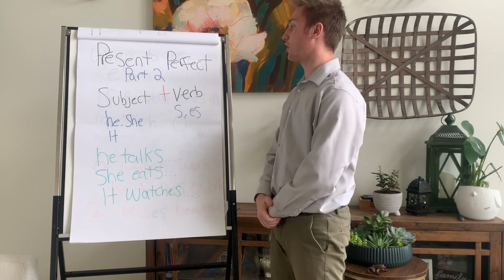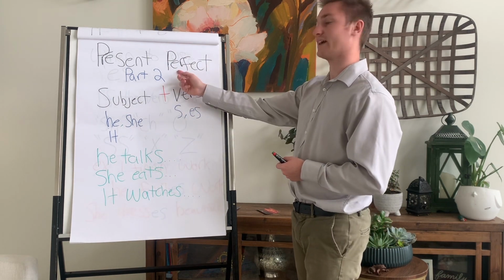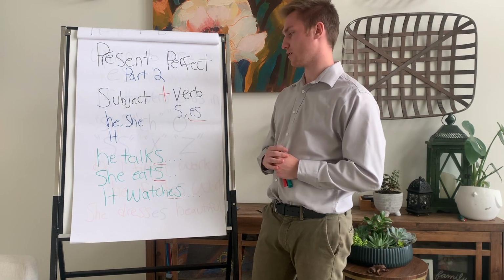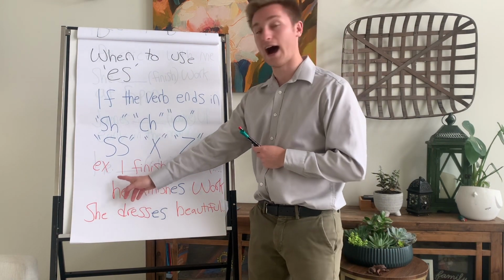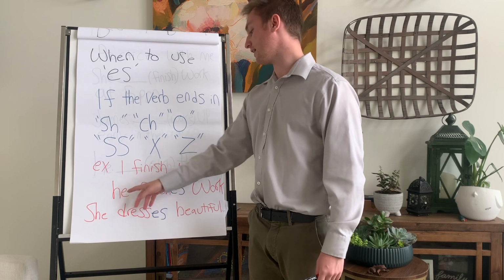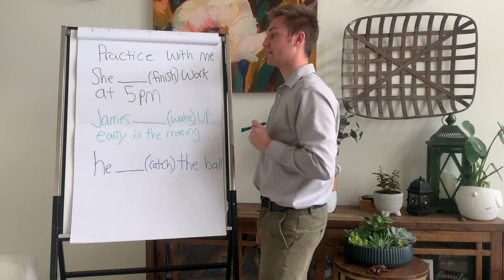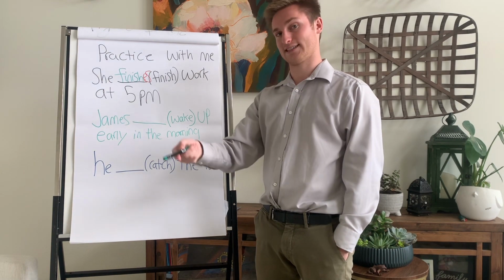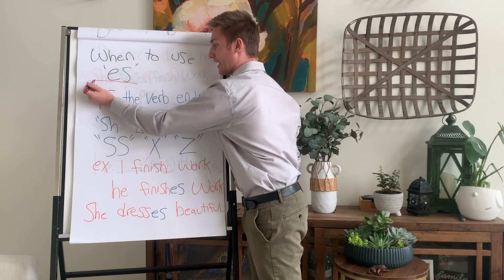Lesson 8! Present perfect 🤩